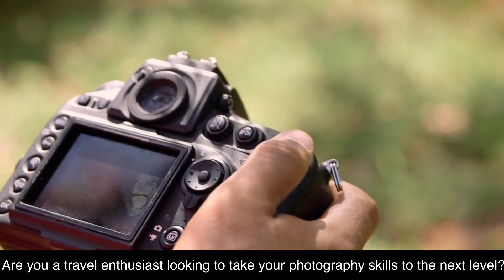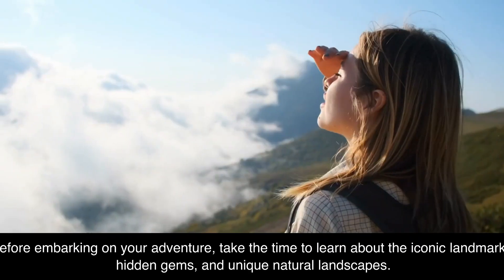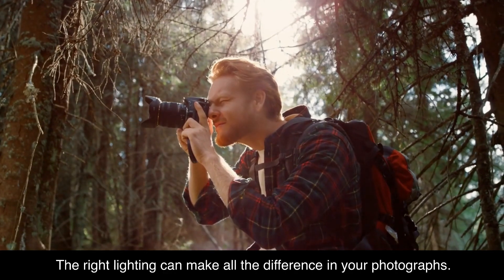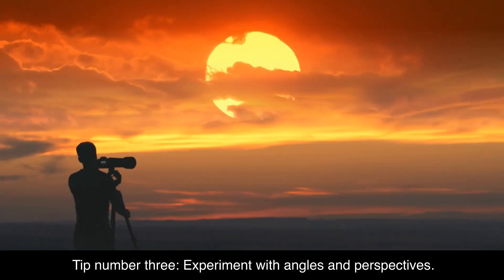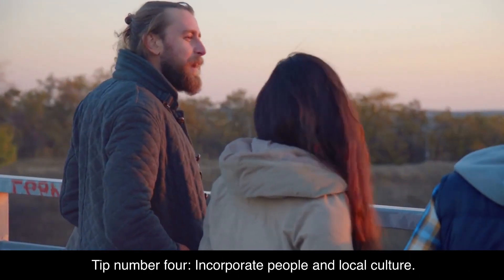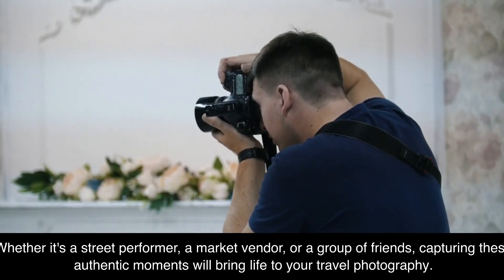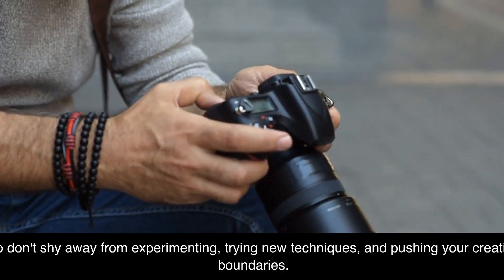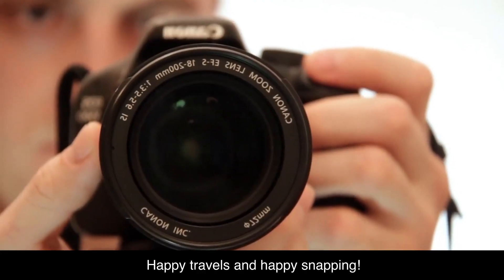Unlock the Power of Travel Photography Take Your Shots to the Next Level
In this comprehensive guide, we reveal effective techniques for enhancing your travel photography skills and capturing truly breathtaking shots from all corners of the globe. Join us on a remarkable visual journey as we delve into the art of perfecting your travel photography! From invaluable tips on composition and lighting to expert advice on selecting the right gear, this video is a must-watch for any photography enthusiast. Discover how to create stunning images that will bring your travel memories to life, whether you're exploring bustling cities, tranquil landscapes, or hidden gems off the beaten path. Learn how to master the art of capturing vibrant street scenes, picturesque natural wonders, and mesmerizing architecture while adding your unique perspective as a storyteller. We'll also unravel the secrets behind post-processing techniques to elevate your photos to the next level, ensuring they truly stand out among the vast sea of imagery. Join our passionate community of travel photographers and take your artistic expression to new heights. Begin your journey to becoming an exceptional travel photographer by watching this enlightening video now! Happy photographing!

In this video, we're going to explore the power of travel photography. By taking your shots to the next level, you'll be able to capture amazing photos of beautiful landscapes and breathtaking naturescenes.

Whether you're a beginner or a seasoned traveler, this video is a great way to take your photography to the next level. By following the advice in this video, you'll be able to take stunning photos that will impress your friends and family!